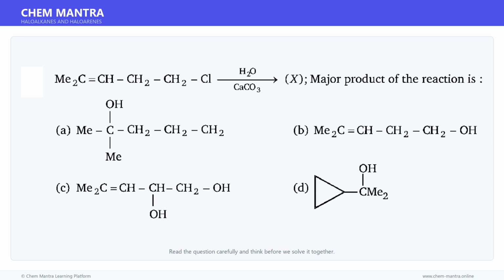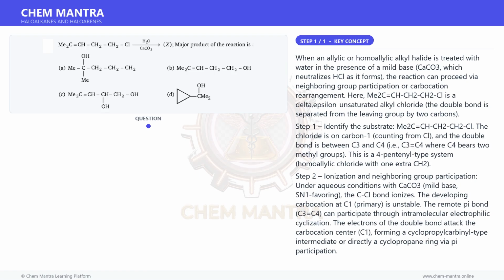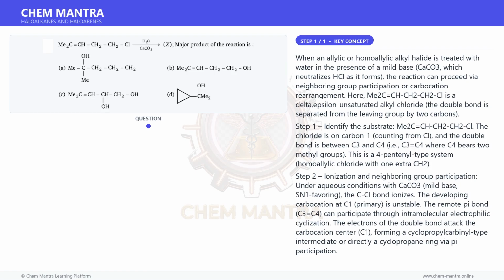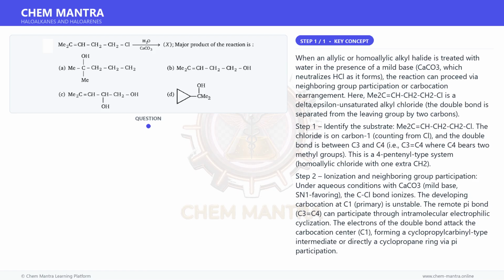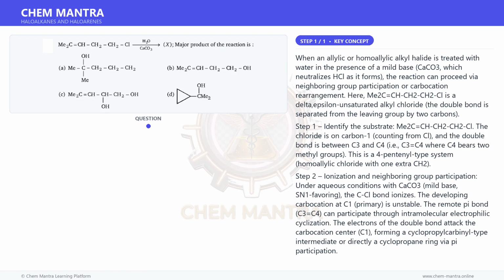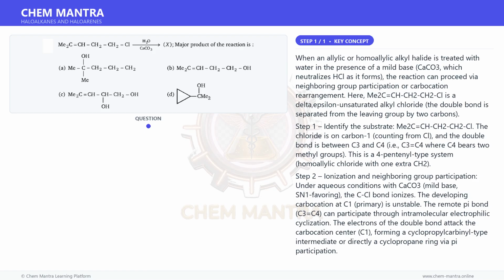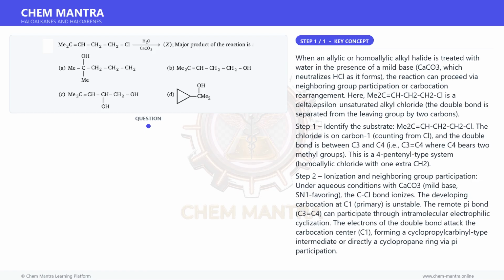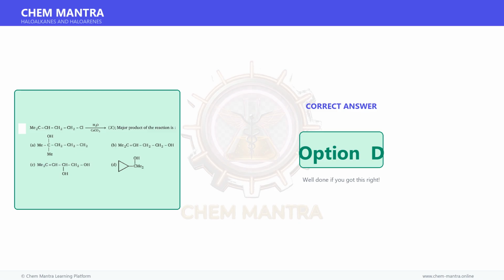When an allylic or homoallylic alkyl halide | Haloalkanes & Haloarenes | JEE Chemistry | Chem Mantra